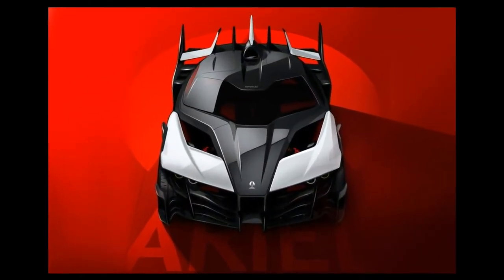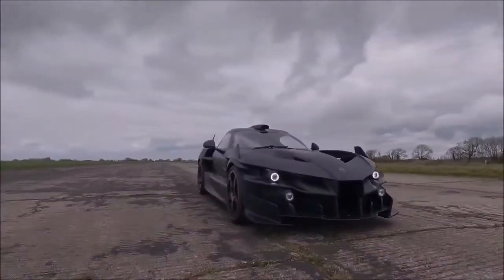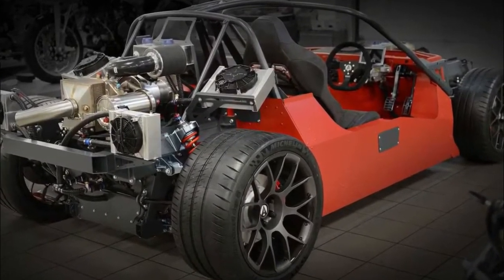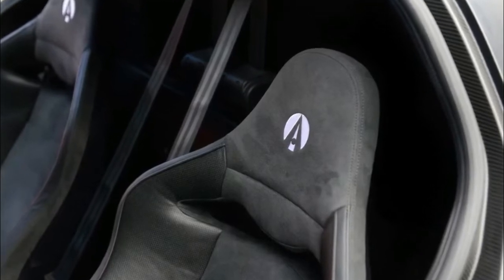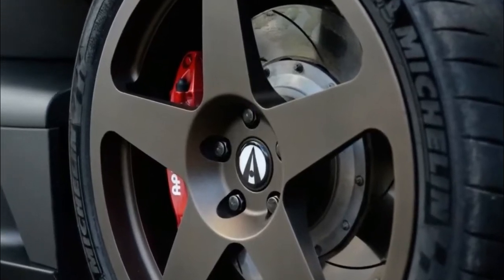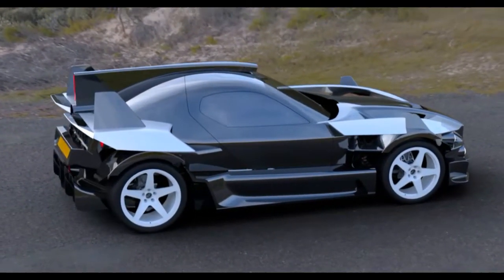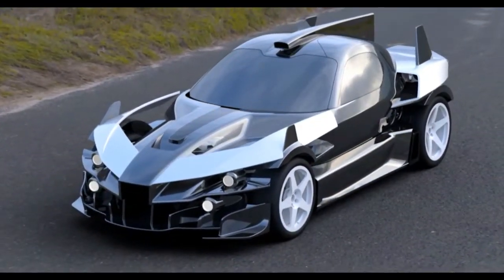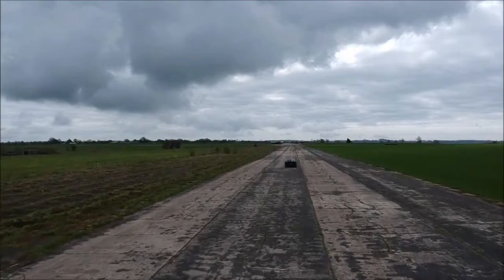All-new electric Ariel HiPerCar with gas-turbine range expander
Recently, the Somerset-based automaker Ariel Motor Company Ltd. fulfilled its promise to show the true look of its newest electric-powered hypercar called the Ariel HiPerCar whose its name stands for "High Performance Carbon Reduction."

This extraordinary electric vehicle is equipped with dual electric motors at each axle, and for each motor, it drives the wheels via a single speed transmission, by making a combined output of 1,180 hp and 1,342 lb-ft of torque.

The British firm believes will be the fastest-accelerating and most advanced supercar in history, a 1200bhp, four-wheel-drive electric two-seater with a revolutionary turbine range extender powertrain.